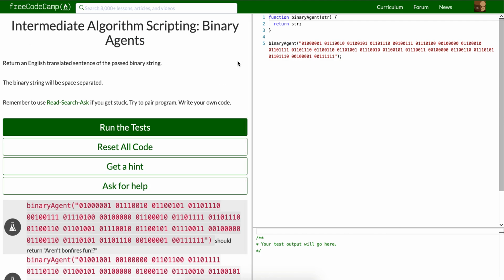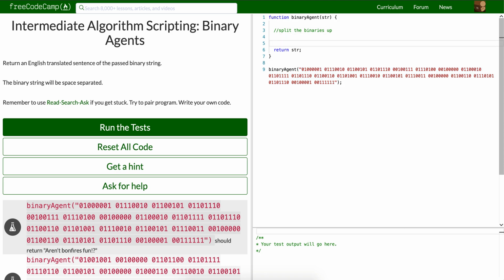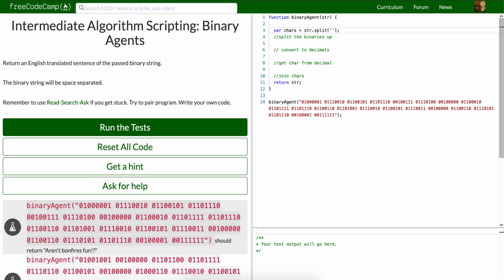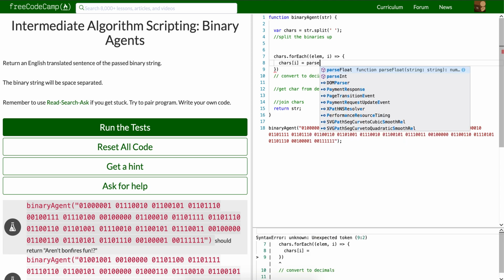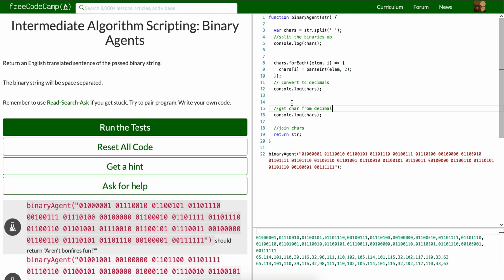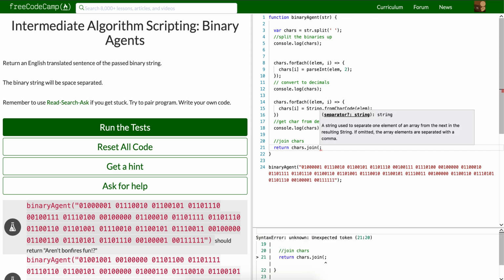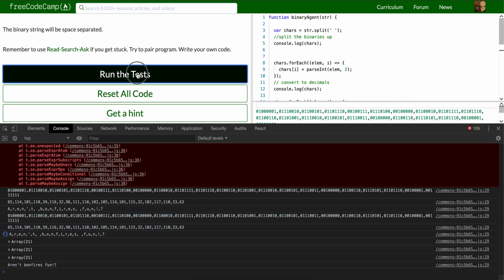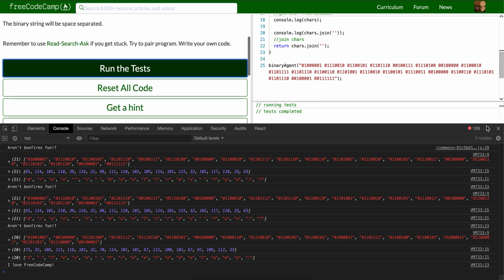Lets play Free code camp: Intermediate Algorithm Scripting: Binary Agents